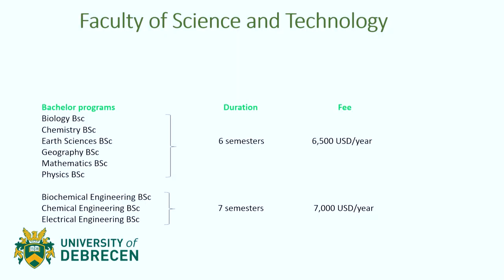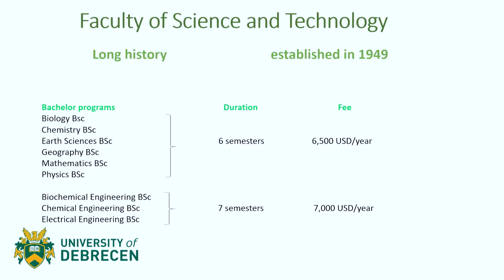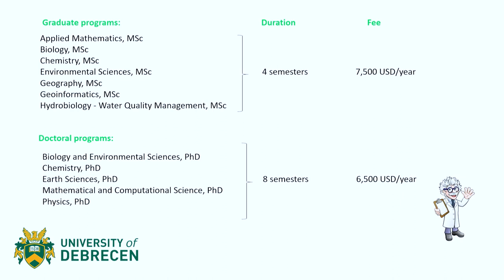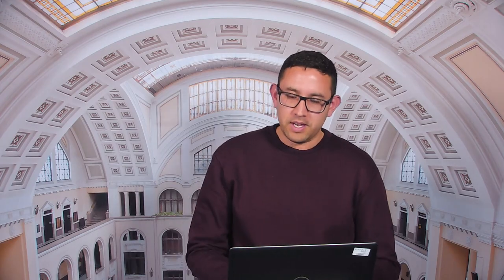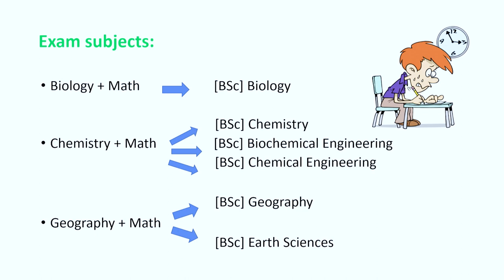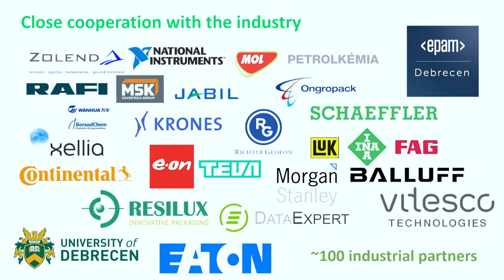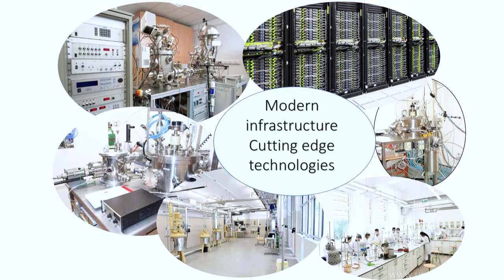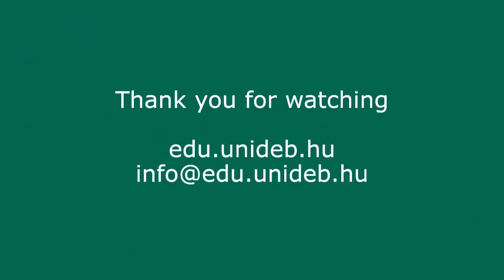FACULTY OF SCIENCE AND TECHNOLOGY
Watch our video for more information about our English degree programs of the faculty, fully taught in English.